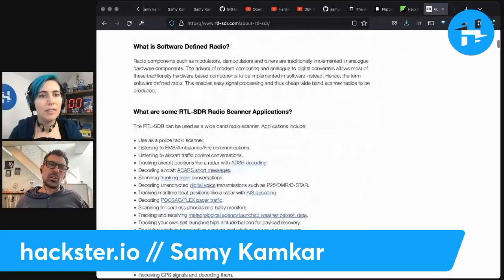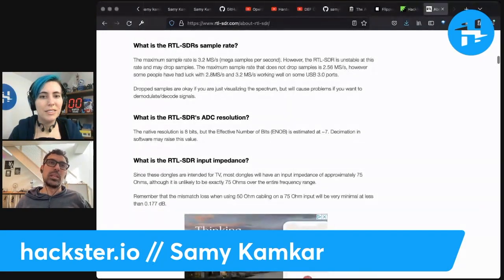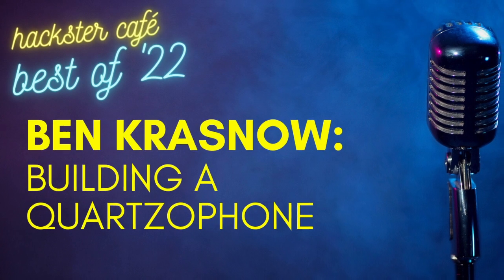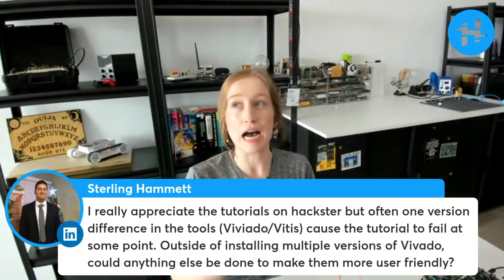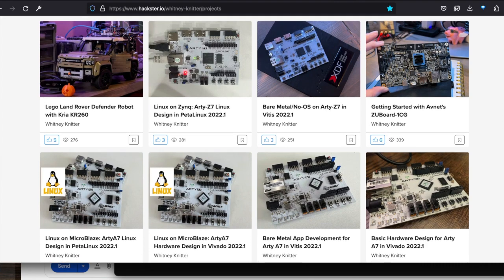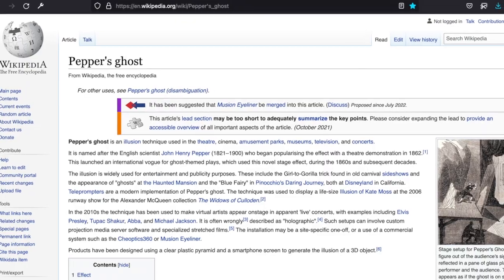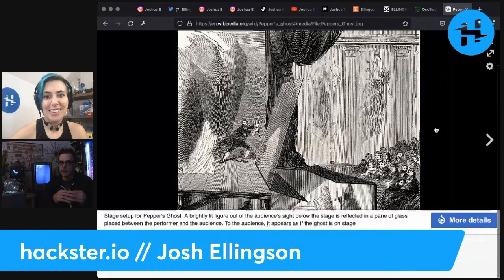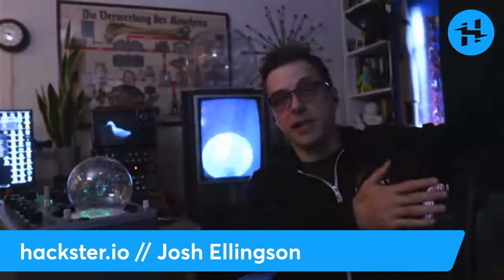Top Five Interviews of 2022 // Hackster Café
Each Tuesday at 10am Pacific, Alex Glow chats with today's stars of hardware. Here are the top five interviews of 2022 – decided by YOU!

00:00 - 1. Samy Kamkar: Affordable tools for ethical hardware hacking
Samy explains the capabilities of his two recommendations for getting started in hardware hacking: the HackRF One and RTL-SDR.

02:47 - 2. Ben Krasnow (Applied Science): Building a Quartzophone

04:05  - 3. Whitney Knitter: Using VMs to manage versions of Vivado and Vitis
Whitney works with a complex stack, where the difference between success and failure may depend on specific OS and software versions. She explains her methods for bringing order to the process.

06:24 - 4. Joshua Ellingson: Pepper's Ghost in the digital age

08:54 - 5. Danielle Boyer: What's in a Skobot?
Danielle walks us through the robots she designed to teach Indigenous languages to kids with her nonprofit, The STEAM Connection.

Chapters:
00:00 Samy Kamkar
02:47 Ben Krasnow
04:05 Whitney Knitter
06:24 Josh Ellingson
08:54 Danielle Boyer